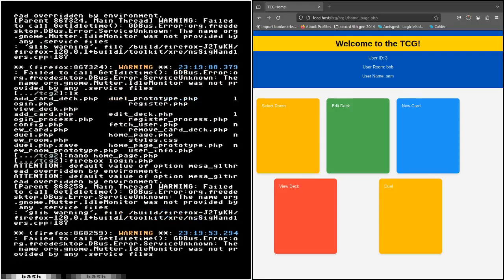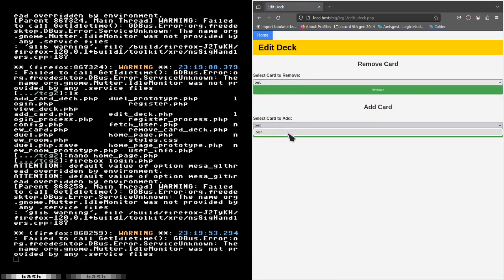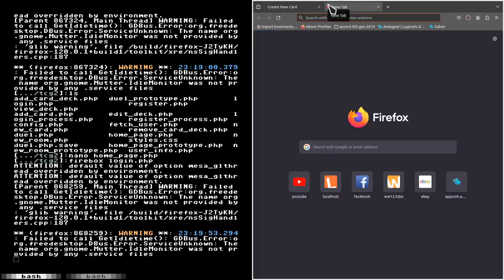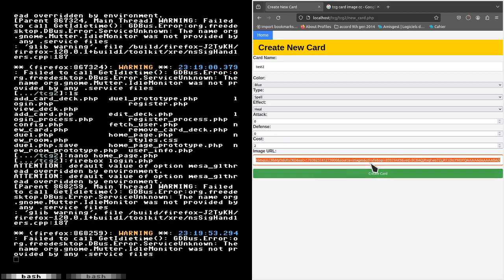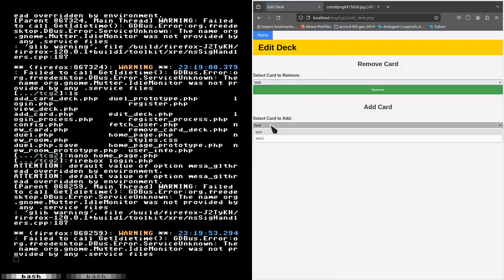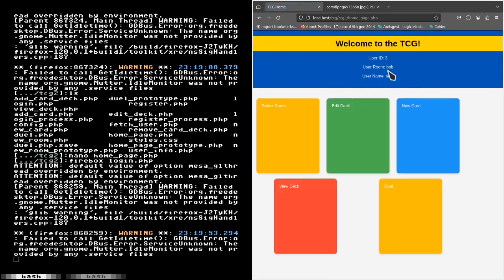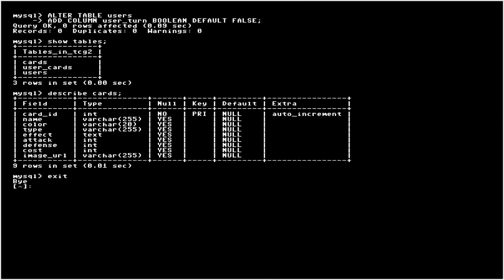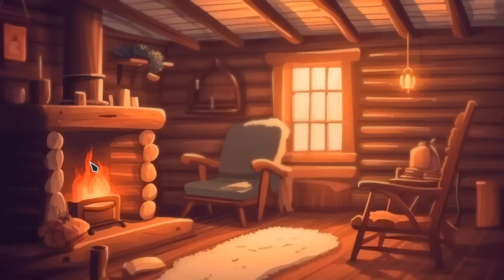Crafting an Online TCG in Just 48 Hours! : Progress Update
This video provides an insightful overview of my 2-day journey developing an online TCG game using PHP, SQL, and Linux. While skipping some development stages, I'll showcase the final result and dive into the fundamental methods utilized. Explore the core techniques and strategies employed to bring this project to fruition. Get a sneak peek into the outcome and the foundational approaches driving this creation!